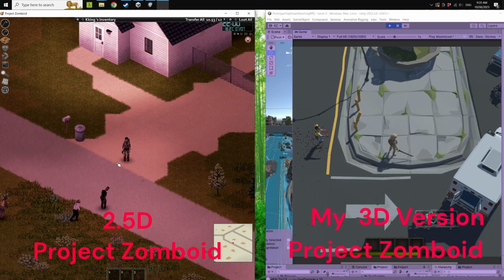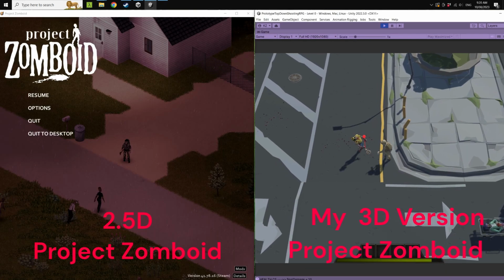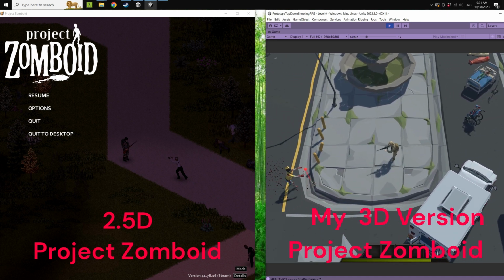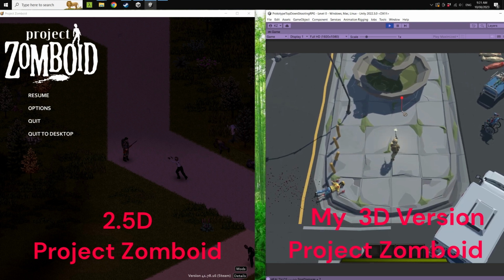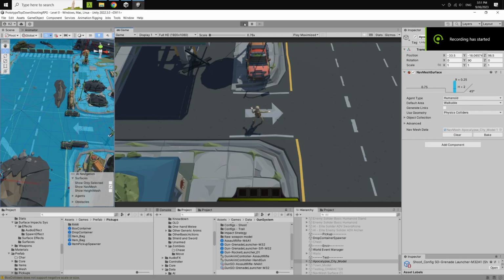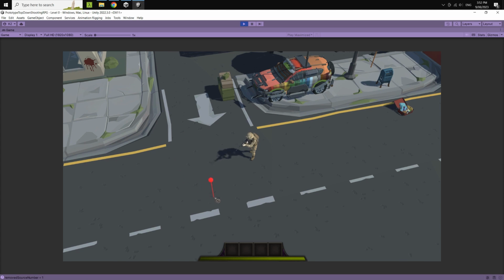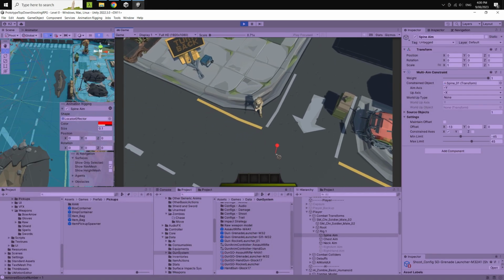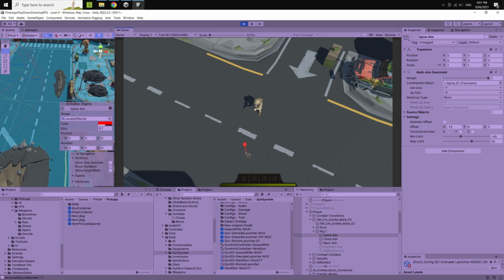Making a 3D Project Zomboid like game in Unity - Devlog 1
Project Zomboid is a great game but not 3D and lacks certain things I want. So I decided to make my own version in 3D and taking some ideas form 'The Walking Dead' where you can work with or attack other groups of NPC survivors. This is very early stage; I’ve only completed the combat system and AI zombies. I’ve learned many interesting ideas regarding the design of gun system and impact system from LlamAcademy, I've listed his tutorial links below in case anyone is interested in it.